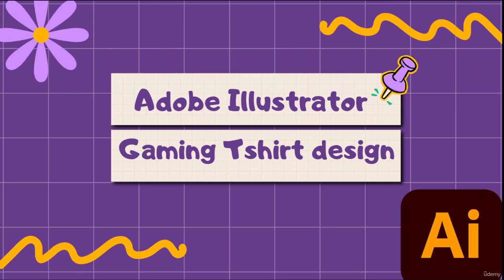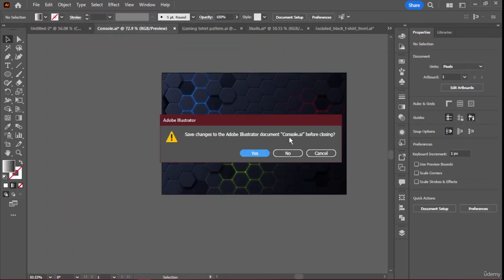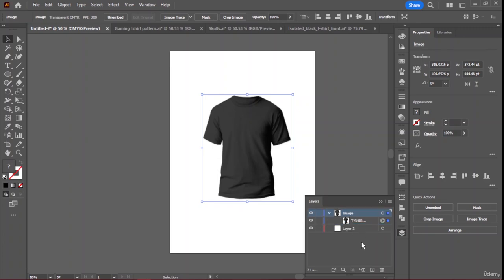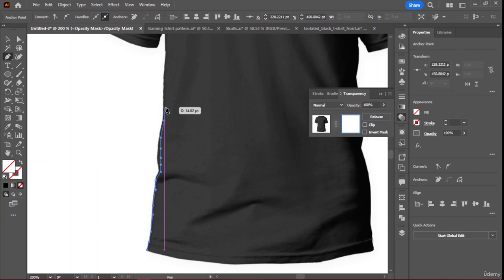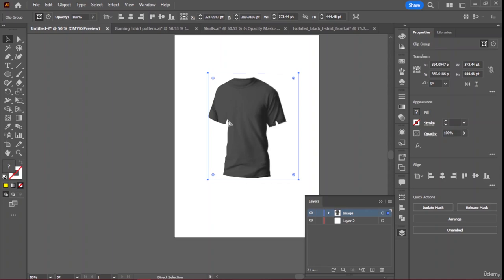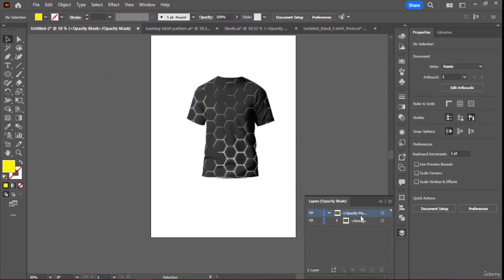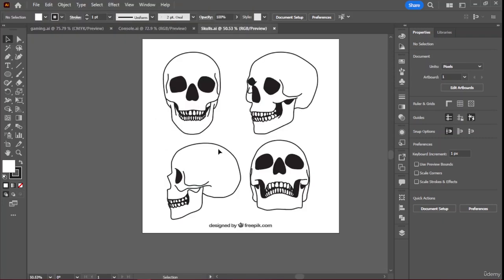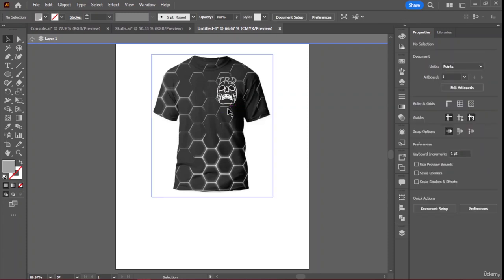Gaming tshirt design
T-Shirt Design in Adobe Illustrator Beginner